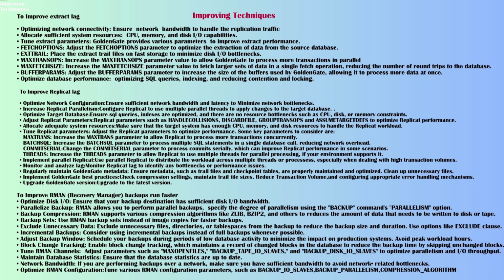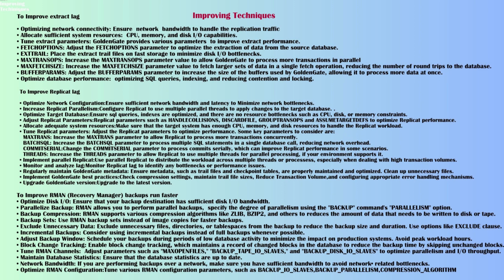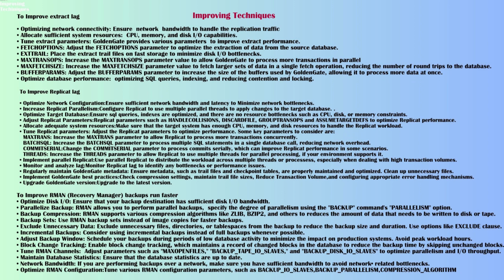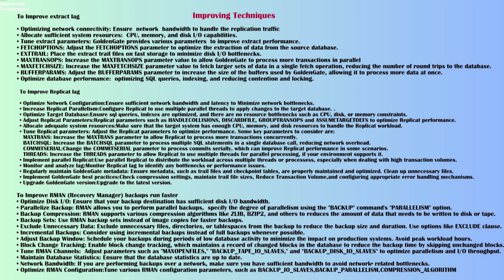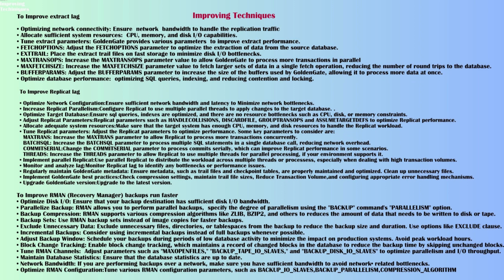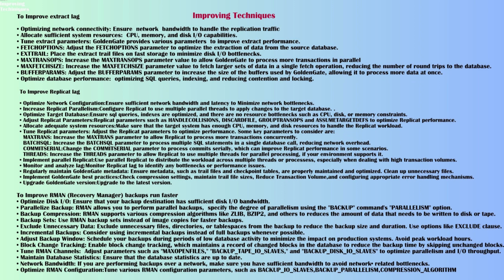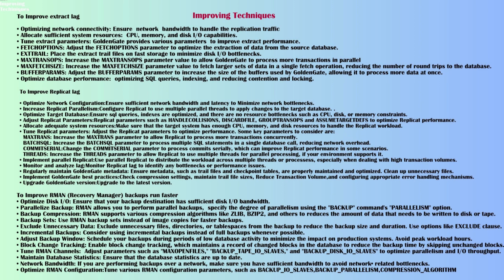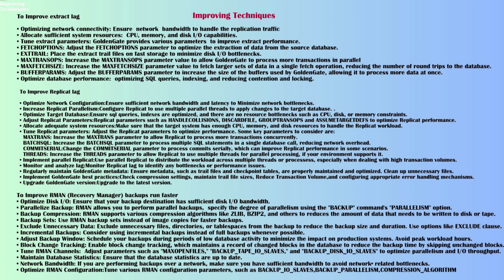Oracle Performance | How to Improve Part2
How to improve oracle goldengate extract lag?
How to improve oracle goldengate Replicat  lag?
How to make Oracle RMAN  backups to run faster?